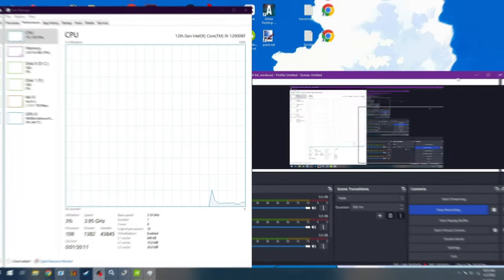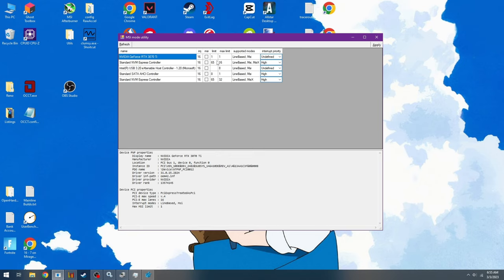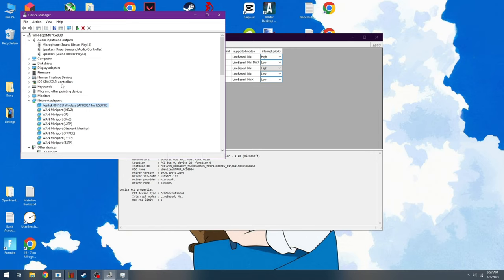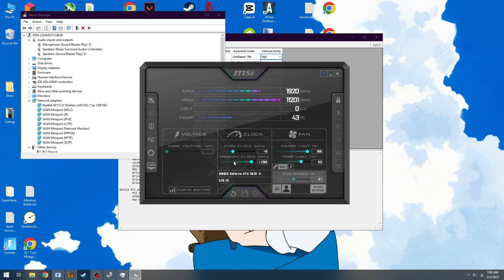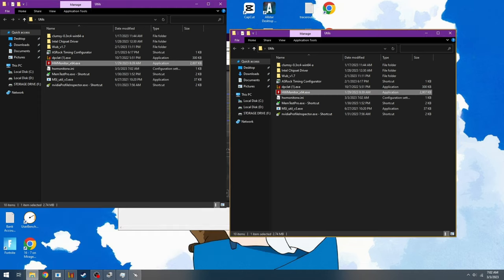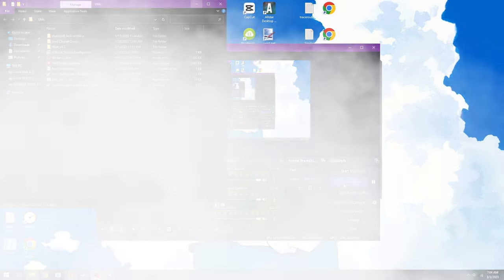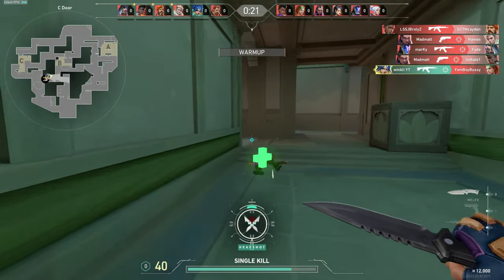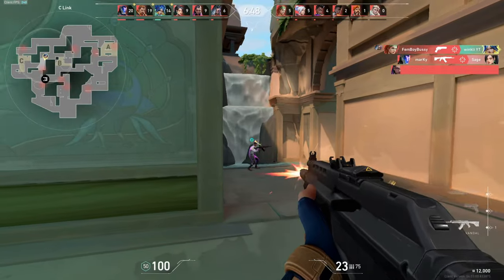The Best INPUT LAG Guide You WON'T Believe Works - VALORANT FORTNITE CSGO OSU RUST TARKOV CS2 ~0ms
+999fps? Nah. Whether it's Sysmain eating your ram, CPU time, and SSD bandwidth, Ethernet tanking FPS, or crappy Ryzen USB drivers, learn how to within 10 minutes resolve your PC input lag and Increase your 1% Lows FPS. 4 years of hands on research - 400 PC's optimised and built on Ebay and Facebook.
No XMP, Overclocks, or bios required. Yep, USB Wifi, Storage, and sound reduces input lag -- READ INSTRUCTIONS [!!BACKUP!!]:

This is a simple 4 step guide (+gameplay) to reduce and optimize input lag to nearly completely negligible EVERY BOOT -- allowing consistent head clicks in OSU, Touhou, Valorant, CS:GO, Tarkov, Rust, Fortnite, Call of Duty Warzone 2, and all else. I'm running a computer store in Australia since 2018 - and tweaking forever.
These are the settings I know that aren't fake or for the sake of gaining a few frames for worse lag - short of total Overclocking and memory OC tuning via XMP/manual speeds.

WARNING: BACK UP YOUR WINDOWS OR HAVE A SECOND PC TO BOOT FOR UNINSTALLING DRIVERS.
- LEAVE AMD; PSP PRIORITY/MSI MODE & Asus/Asrock SATA MSI AS IS. (trash controllers)
- INTEL MANAGEMENT ENGINE INTERFACE PRIORITY LOW (MSI OFF IS FINE)
- DO NOT CHANGE RAID ARRAY PRIO/MSI, NVME MSI LOW (Could Brick until different PC used to uninstall hidden drivers, device manager)
- CHANGE PRIO/MODES OF PCI, PCIE, Lanes, Hubs, Ports, Busses, and Root Ports to LOW.
- Some LAN and Most Wifi PCIE adapters will not allow LINEBASED mode, so just set them as High or buy a USB replacement. If Hitreg feels worse on LOW, Leave it on High or Undefined.
- Non M&K USBs Line LOW

For the USB cards: USB 3.x w/good reviews (95%+)
VLI VIA VL805
WIFI IS 8822BU

The only requirement is that your PC is stable. I have a tutorial on how to overclock Ryzen, and another one on how to overclock intel 12th gen and 13th gen by proxy. Reseat your RAM and CPU if you feel like you have any instability or abnormally high lag before or after. You need a water cooler above 12 threads past 4.1GHz. Reduce your speed of the cache OC core OC by about 0.1-0.2 if it still feels funky, and use good paste.

XMP is recommended, but optional. 2133MHz 1333Mhz ram actually runs incredibly snappy. You can use timing mode 2T for stability.

Summary:
1. Sysmain + HPET High Precision Event Timer Disabled. Game mode/HAGS enabled.
2. [!BACKUP WINDOWS OS!] All drivers {EXCEPT AMD's PSP/NVME/SATA, Most 5GHZ WIFI/Some LAN} ROOT/BRIDGES/HUBS}
Linebased, LOW,
Main USB Card High
Net Low/Hi/Undefined
3. Disable ALL Windows Updates
(4.) OC your VRAM (warranty void) (don't on laptops)
(5.) Rebar on
(6.) Cap FPS to 1-2x refresh rate Hz -1 Externally
(7.) Use plain screws
(8.) Lower VTT DDR voltages

USB cards free up critical PCIE scheduling for Keyboard/Mouse/GPU
- Plug a new USB 3 PCIE on the topside CPU PCIE slot for Ryzen boards
- Intel USB 3.0 faster than 2
- USB net, USB sound reduces CPU load (but adds interference)

MSI Mode orders and bundles interrupts; cue clickbait +999fps fake 'tuning videos'.
- Aim is quick, not controllable
- Linebased Mode is unordered with realtime CPU access - much more precise
- Sysmain 'caches files' badly. If you stutter opening chrome, that's thanks to Sysmain
- Sysmain off frees SSD/HDD, Ram, & CPU
- VRAM MSI Afterburner OC allows faster feedback

- Touhou Drift [Night phonk knife] - STAR PLAYA

- Lagtrain Phonk Remix - Alyegzi